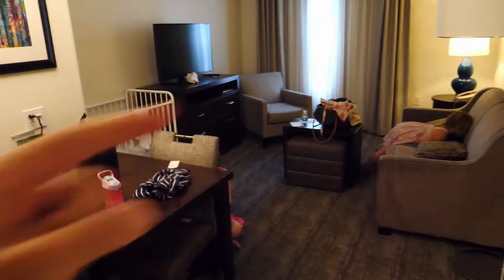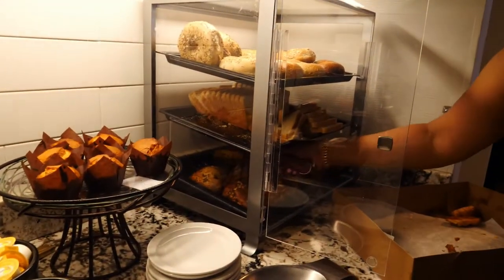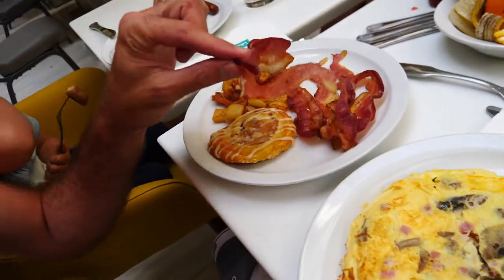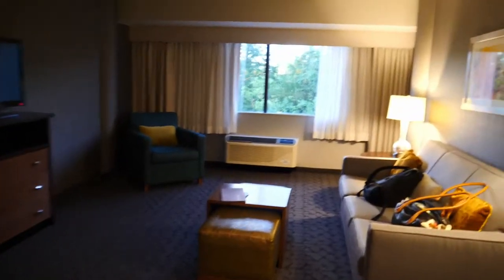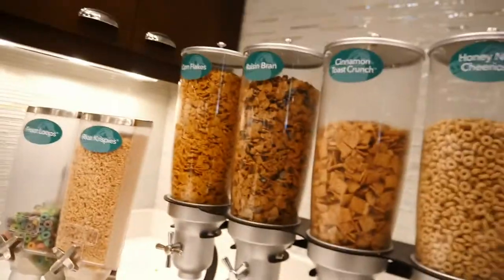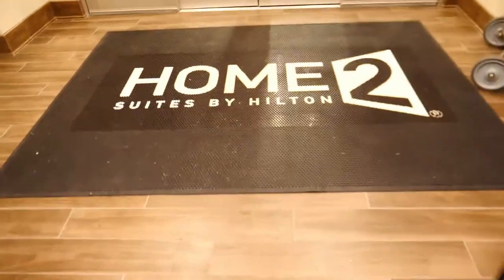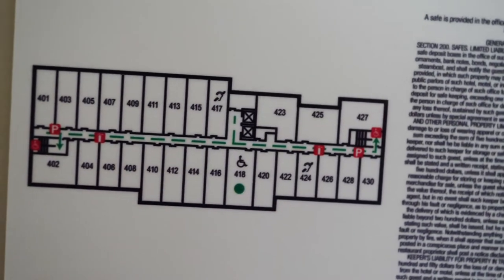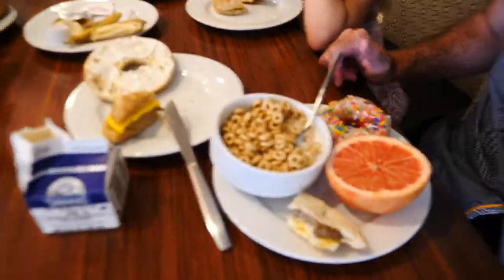Traveling with 5 kids in Hilton Hotels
We visit an Embassy Suites, two Homewood Suites and a Home2 Suites. That's during our trip to North Carolina in late July 2017.

This isn't a paid ad of any sort.. Hilton doesn't even know we exist.

* Classic rock remixes Nelly vs Lynard Skynard - Sweet Home Country Grammer by Heath Harris
* A Haunting Place by Lionel Schmitt

VLOG 011